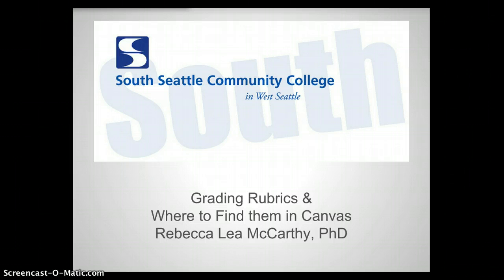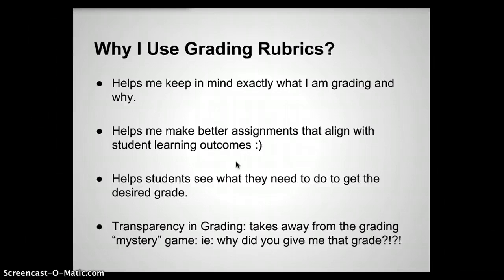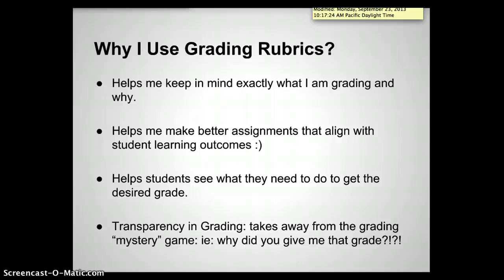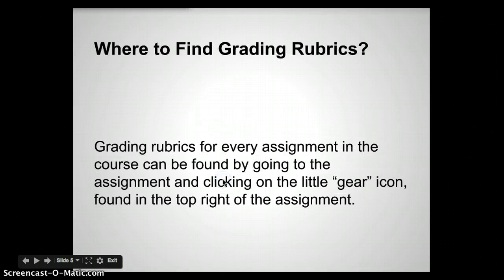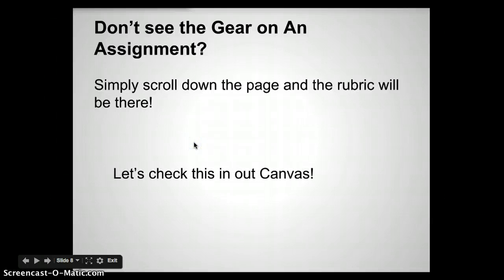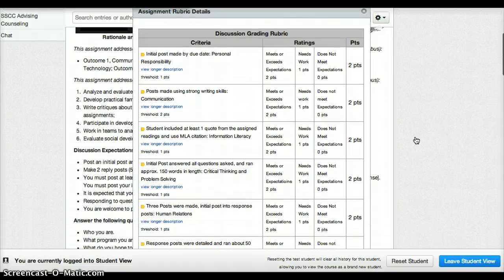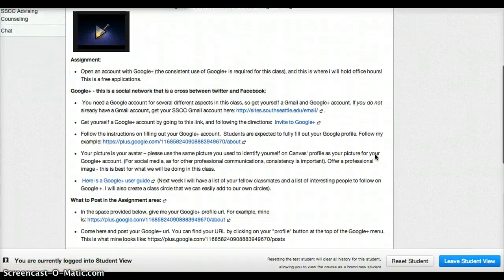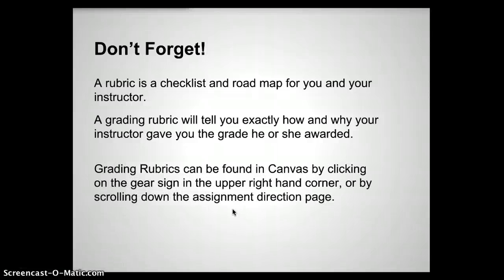Gradings Rubrics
What are grading rubrics, why students like them, why instructors use them, and where to find them in your canvas learning system.